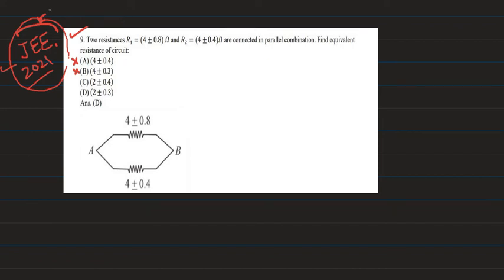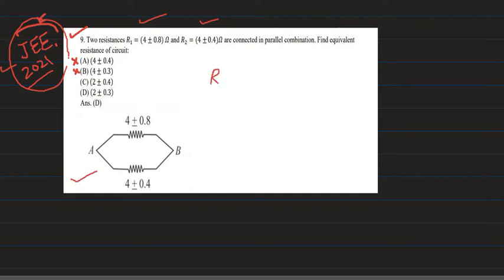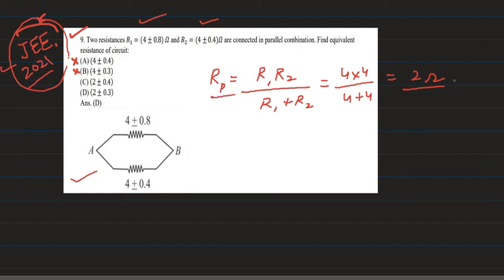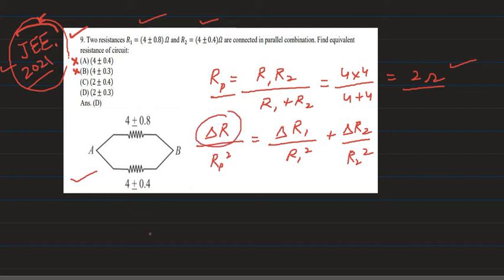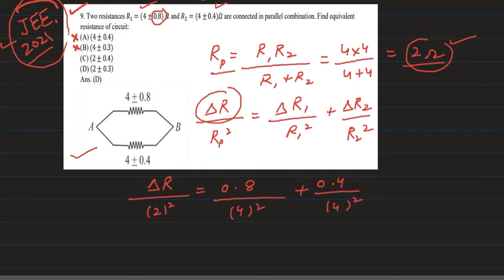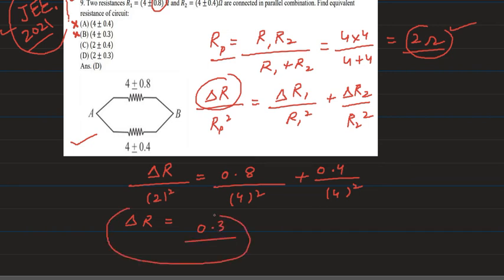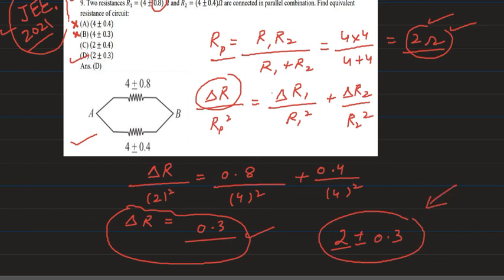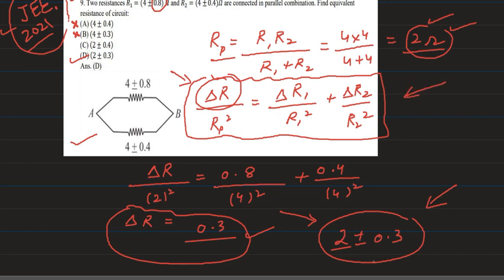Two resistors R1 = (4 ± 0.8) Ω and R2 = (4 ± 0.4) Ω are conn parallel JEE MAINS 2021#jee